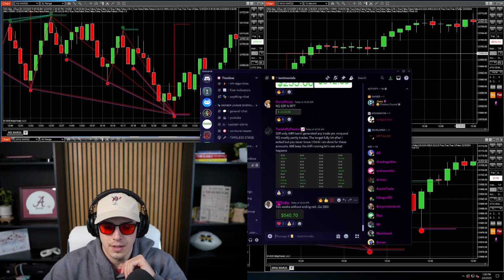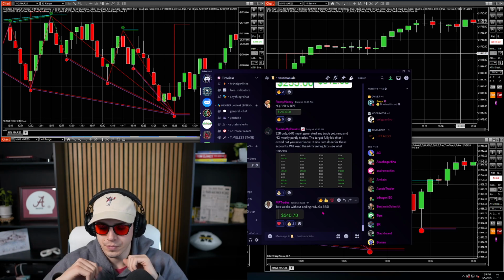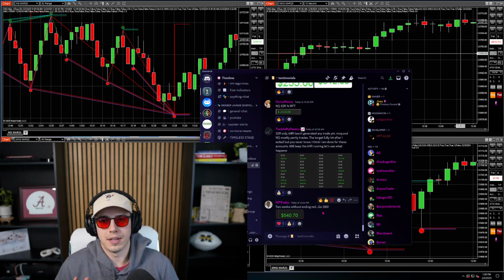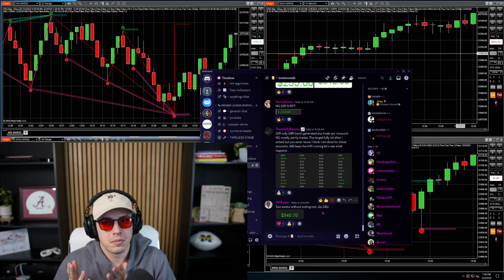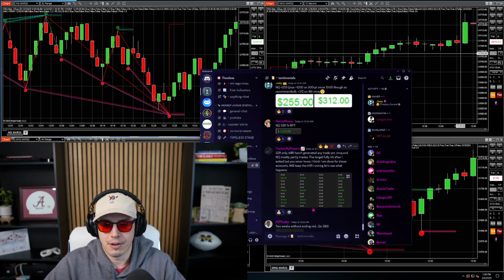Learn How To Properly Manage SBS Autotrader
Take full control of your SBS Autotrader with this step-by-step guide! 🚀 In this video, we'll cover everything you need to know to optimize performance, manage risk, and maximize profitability with the SBS Autotrader.

✅ What You’ll Learn:
🔹 How to properly set up and configure SBS Autotrader
🔹 Key risk management techniques to protect your capital
🔹 Best practices for monitoring and adjusting settings
🔹 Troubleshooting common issues for smooth operation

Whether you're a beginner or an experienced trader, this guide will help you get the most out of your SBS Autotrader.